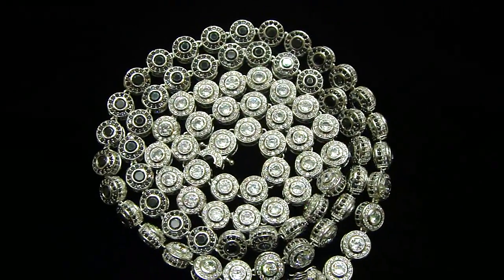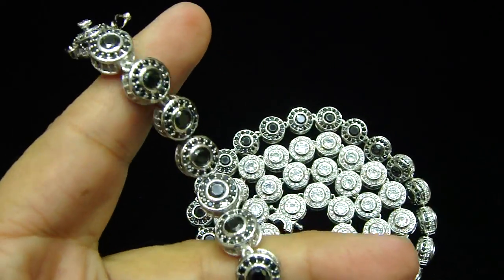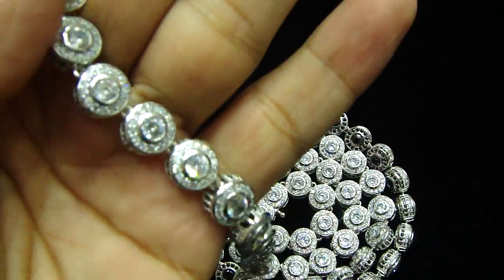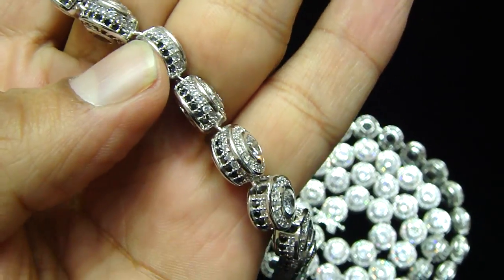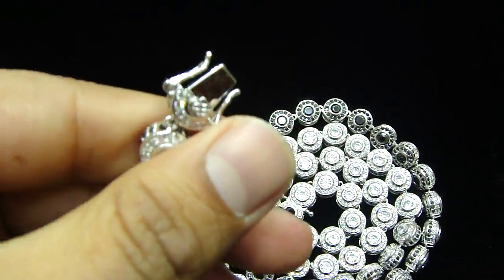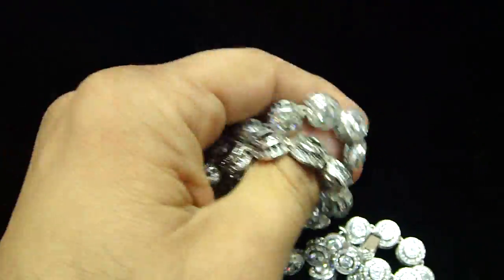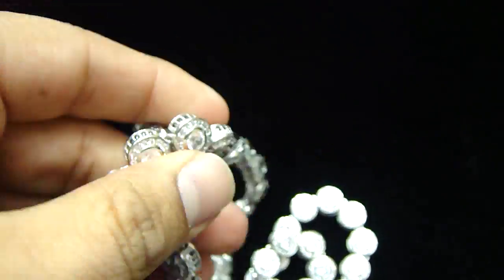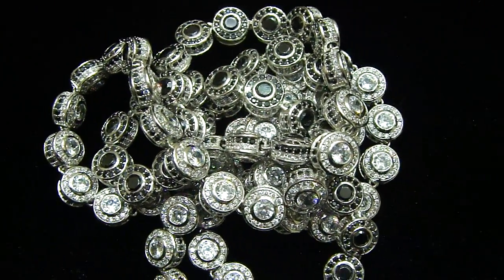Mr Chris Da Jeweler Real Sterling Silver Lab Diamond Custom 360 Necklace ( Only $899.99 )